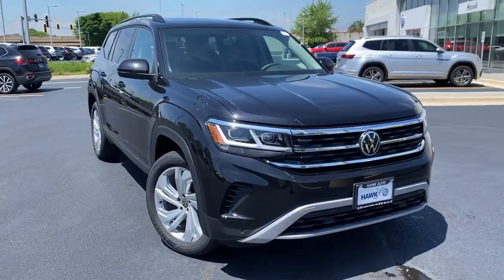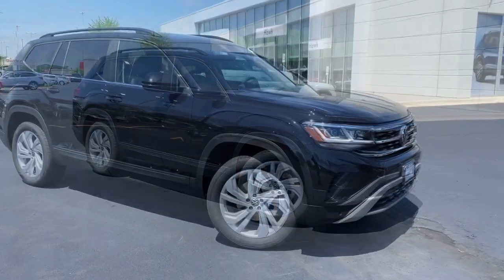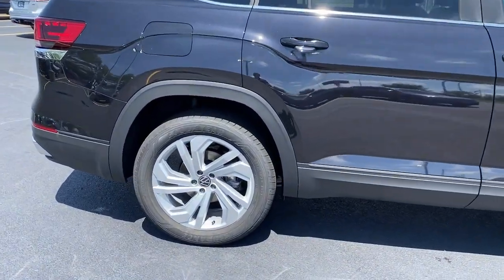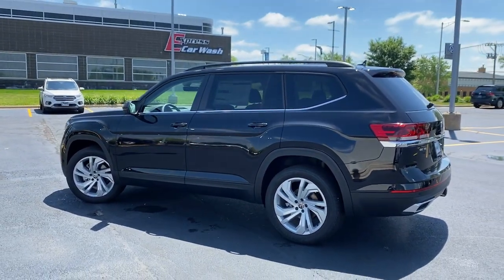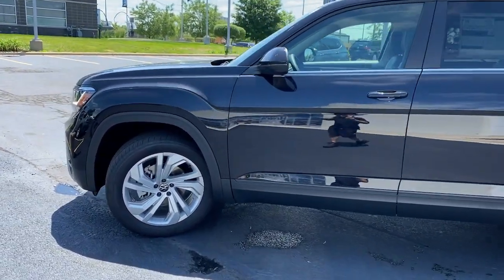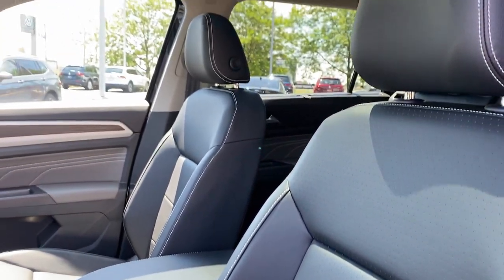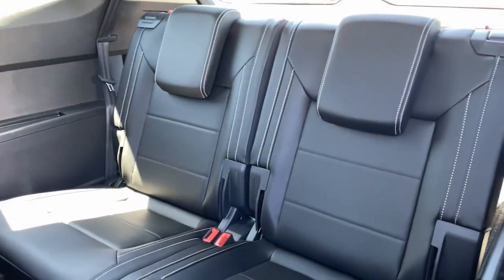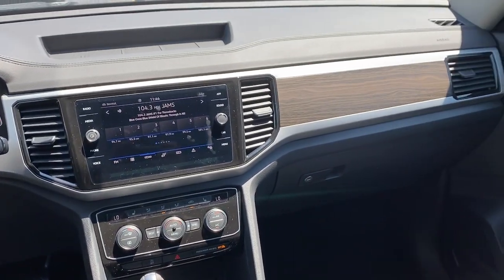2022 Volkswagen Atlas Joliet, Naperville, Kankakee, Gary, Chicago, IL VW11958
DEEP BLACK New 2022 Volkswagen Atlas available in Joliet, Illinois. Servicing the Naperville, Kankakee, Gary, Chicago, IL area.
2022 Volkswagen Atlas 3.6L V6 SE w/Technology - Stock#: VW11958 - VIN#: 1V2KR2CA8NC543910

2861 W. Jefferson St.

Panoramic Sunroof Package, VW Car-Net Safe & Secure 5-Yr Prepaid Subscription, Auto-Dimming Rearview Mirror, Rubber Mats Kit - Bench Seats, Trailer Hitch Extras, Roadside Assistance Kit, 1102# Maximum Payload, 18.6 Gal. Fuel Tank, 2 LCD Monitors In The Front, 2 Seatback Storage Pockets, 3 12V DC Power Outlets, 3 12V DC Power Outlets and 1 120V AC Power Outlet, 3.60 Axle Ratio, 4-Way Passenger Seat, 4-Wheel Disc Brakes w/4-Wheel ABSFront And Rear Vented DiscsBrake AssistHill Descent ControlHill Hold Control and Electric Parking Brake, 60-40 Folding Split-Bench Front Facing Manual Reclining Fold Forward Seatback Rear Seat w/Manual Fore/Aft, 8-Way Driver Seat, ABS And Driveline Traction Control, Air Filtration, Airbag Occupancy Sensor, Audio Theft Deterrent, Auto On/Off Projector Beam Led Low/High Beam Daytime Running Auto-Leveling Headlamps w/Delay-Off, AUTO-DIMMING REARVIEW MIRROR-inc: electronic compassHomeLink garage door opener and 4-year HomeLink Connect app subscription (requires acceptance of terms; details at connect.homelink.com), Back-Up Camera, Black Bodyside Cladding and Black Wheel Well Trim, Black Grille w/Chrome Accents, Body-Colored Door Handles, Body-Colored Front Bumper w/Metal-Look Rub Strip/Fascia Accent, Body-Colored Power Heated Side Mirrors w/Manual Folding and Turn Signal Indicator, Body-Colored Rear Bumper w/Black Rub Strip/Fascia Accent, Cargo Area Concealed Storage, Cargo Space Lights, Carpet Floor Trim, Chrome Side Windows Trim and Black Front Windshield Trim, Class III Towing Equipment -inc: Hitch, Clearcoat Paint, Collision Mitigation-Front, Compact Spare Tire Mounted Inside Under Cargo, Compass, Cornering Lights, Cruise Control w/Steering Wheel Controls, Day-Night Auto-Dimming Rearview Mirror, Deep Tinted Glass, Delayed Accessory Power, Digital/Analog Appearance, Distance Pacing w/Traffic Stop-Go, Driver And Passenger Visor Vanity Mirrors w/Driver And Passenger IlluminationDriver And Passenger Auxiliary Mirror, Driver Foot Rest, Dual Stage Driver And Passenger Front Airbags, Dual Stage Driver And Passenger Seat-Mounted Side Airbags, Dual Zone Front Automatic Air Conditioning, EASY OPEN POWER REAR LIFTGATE DELETE-inc: Easy open power rear liftgate not installed in vehicle, Electro-Hydraulic Power Assist Speed-Sensing Steering, Electronic Stability Control (ESC), Engine Immobilizer, Engine Oil Cooler, Engine: 3.6L VR6 DOHC 24-Valve -inc: Narrow-angleFSI direct fuel injection and start-stop system, Fade-To-Off Interior Lighting, Fixed 50-50 Split-Bench 3rd Row Seat Front2 Manual and Adjustable Head Restraints, Fixed Rear Window w/Fixed Interval Wiper and Defroster, FOB Controls -inc: Cargo Access and Remote Engine Start, Front And Rear Anti-Roll Bars, Front And Rear Map Lights, Front Center Armrest and Rear Center Armrest, Front Cupholder, Front Fog Lamps, Full Carpet Floor Covering, Full Cloth Headliner, Full Floor Console w/Covered StorageMini Overhead Console w/Storage3 12V DC Power Outlets and 1 120V AC Power Outlet, Full-Time All-Wheel, Fully Galvanized Steel Panels, Gas-Pressurized Shock Absorbers, Gauges -inc: SpeedometerOdometerEngine Coolant TempTachometerAltimeterTrip Odometer and Trip Computer, GVWR: 6 019 lbs (2 730 kgs), Heated Comfort Front Bucket Seats -inc: power adjustable drivers seat w/power lumbar support and manually adjustable front passenger seat, HVAC -inc: Underseat DuctsHeadliner/Pillar Ducts and Console Ducts, Illuminated Locking Glove Box, Instrument Panel Covered BinDashboard StorageDriver / Passenger And Rear Door Bins and 1st Row Underseat Storage, Interior Trim -inc: Simulated Wood/Metal-Look Instrument Panel InsertSimulated Wood/Metal-Look Door Panel InsertPiano Black Console Insert and Metal-Look Interior Accents, Leather/Metal-Look Gear Shifter Material, Leatherette Door Trim Insert, Leatherette Steering Wheel, LED Brakelights, Lip Spoiler, Low Tire Pressure Warning, Manual Adjustable Front Head Restraints and Manual Adjustable Rear Head Restraints, Manual Tilt/Telescoping Steering Column, Multi-Link Rear Suspension w/Coil Springs, Outboard Front Lap And Shoulder Safety Belts -inc: Rear Center 3 PointHeight Adjusters and Pretensioners, Outside Temp Gauge, PANORAMIC SUNROOF PACKAGE-inc: Power Tilting & Sliding Panoramic Sunroof , Park Distance Control Front And Rear Parking Sensors, Perforated V-Tex Leatherette Seating Su